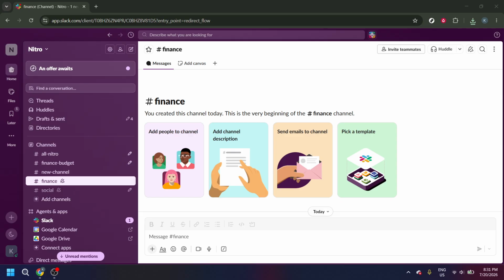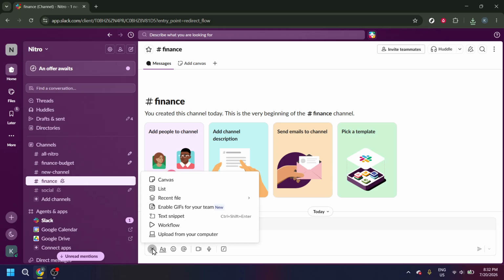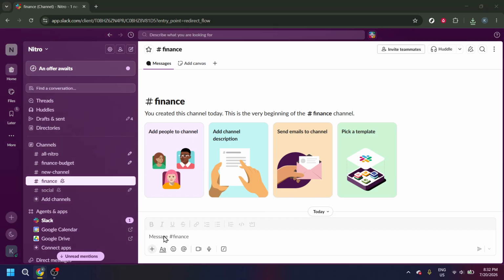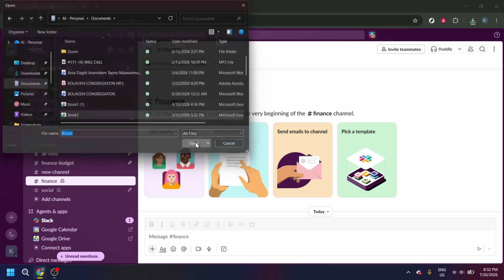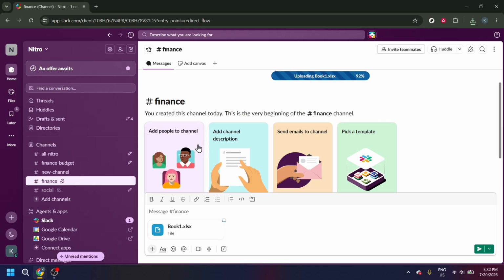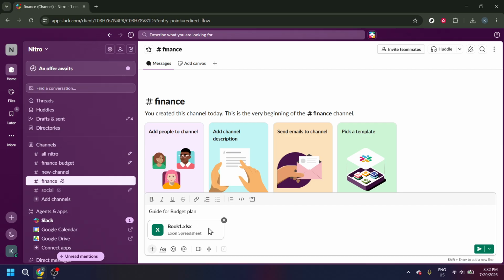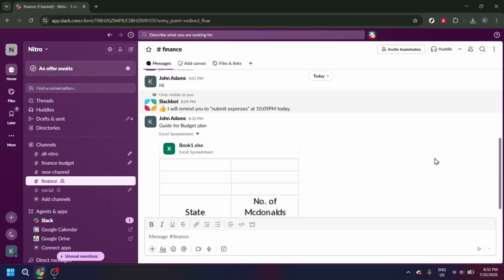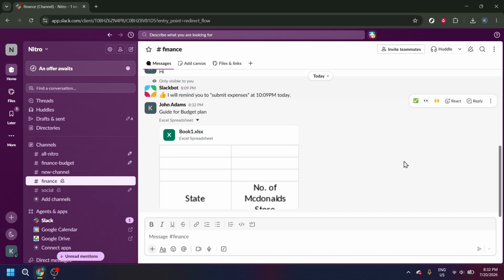How to upload and share files with your team in Slack (Step By Step 2026)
How to upload and share files with your team in Slack